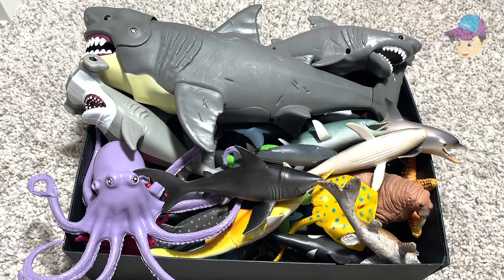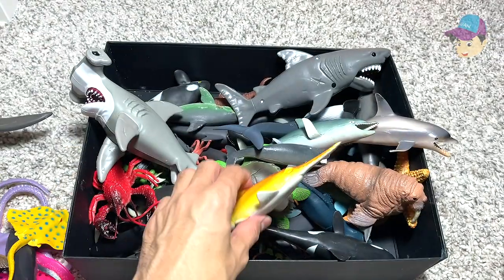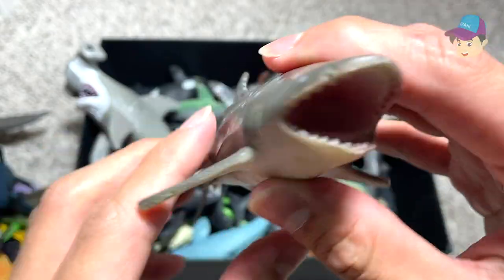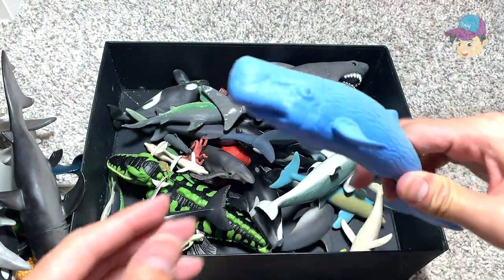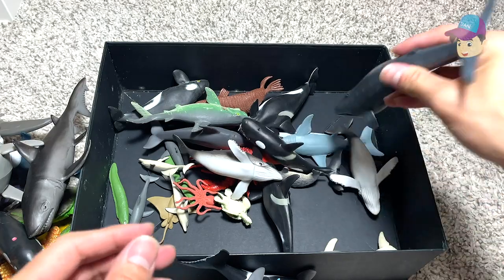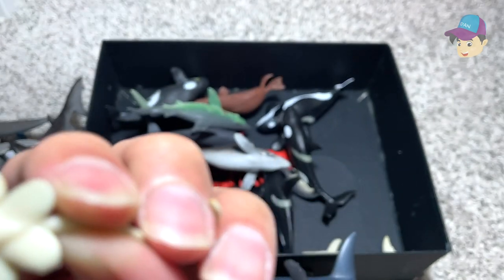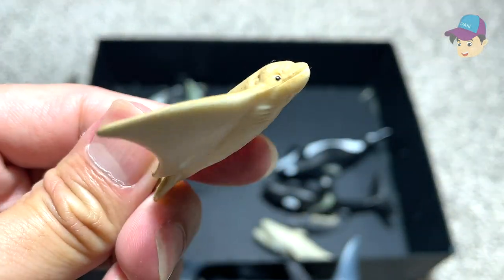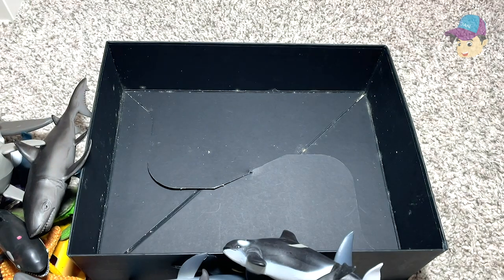BOX OF SEA ANIMALS - Whale Shark Dolphin Penguin Sea Turtle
You will find Dolphins, Whales, Sharks, Eagle Rays, Hammerhead Shark and many more.